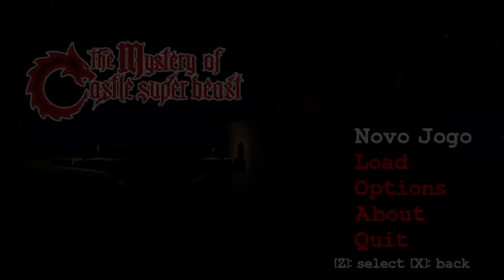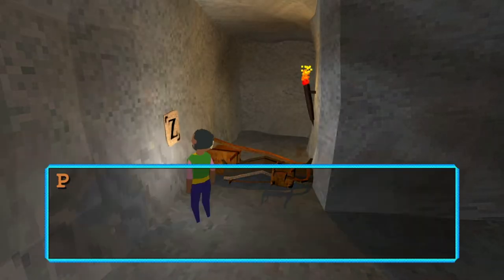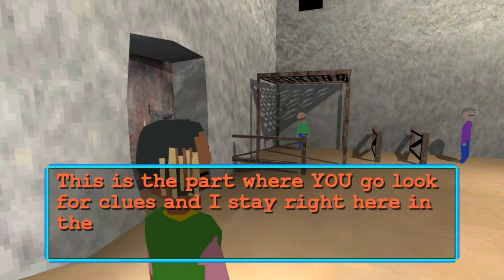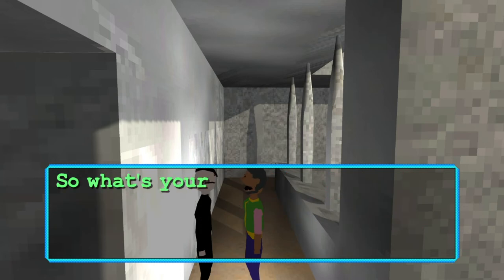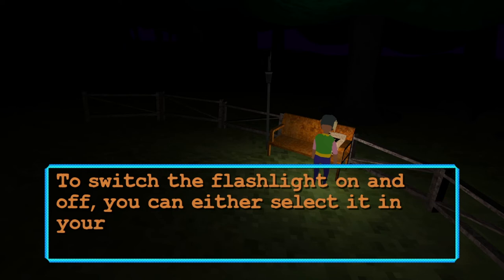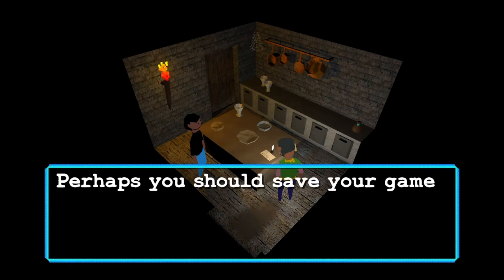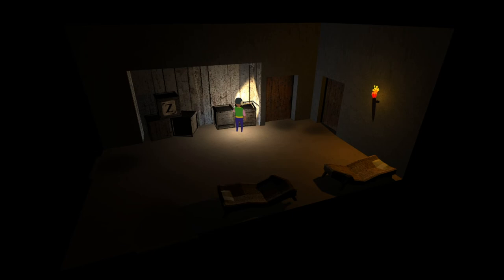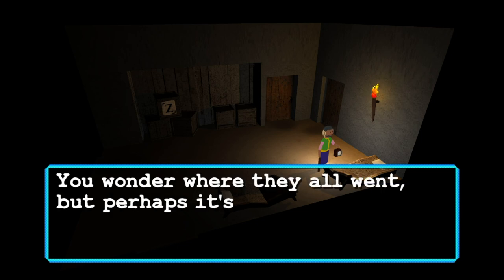OnyxJR's House of Halloween |12| Mystery of Castle Super Beast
Night 12,
I found something. It's a weapon. It's really powerful, especially against living things!

Version: PC (itch.io)